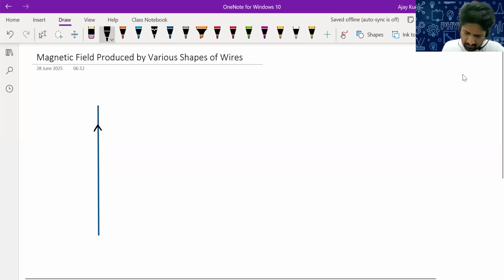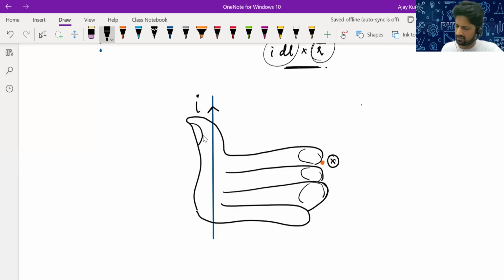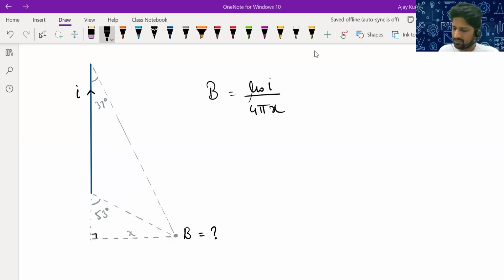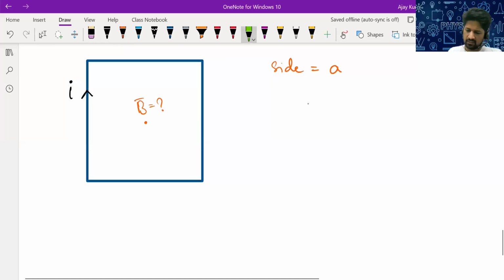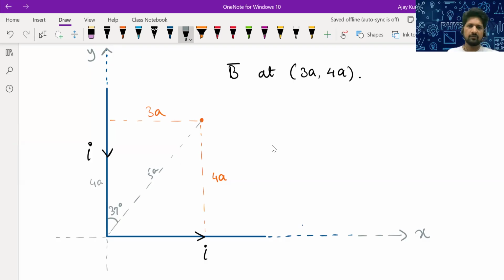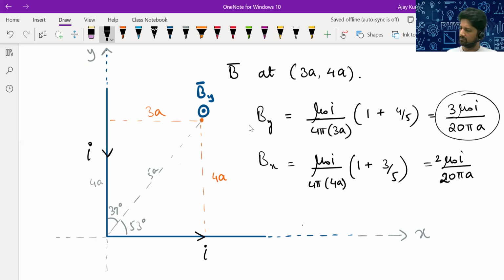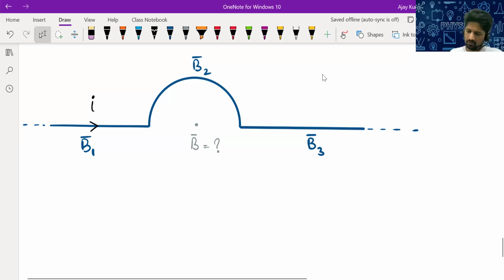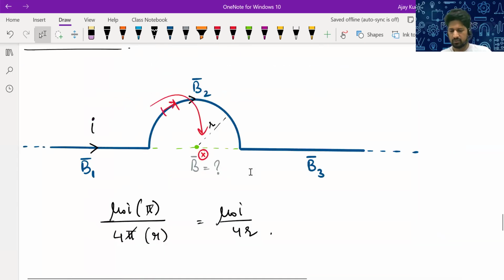Magnetic Field Produced by Straight and Curved Wires - Different Cases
In this lecture, we discuss the application of the formula for magnetic field produced by a straight finite, infinite and curved wires.